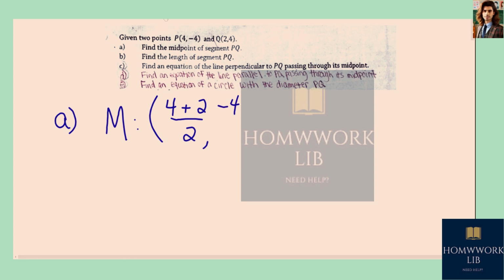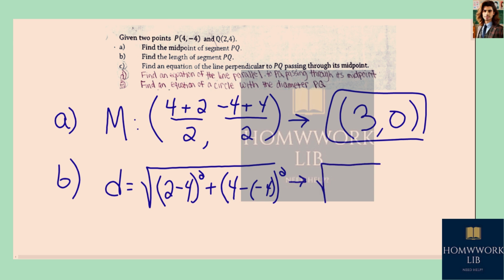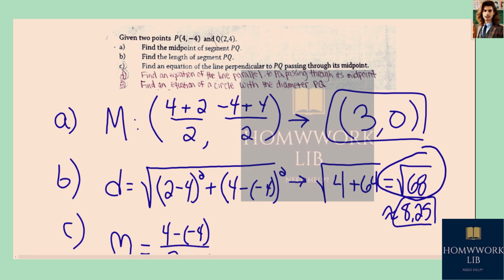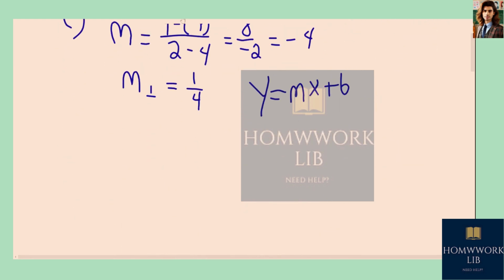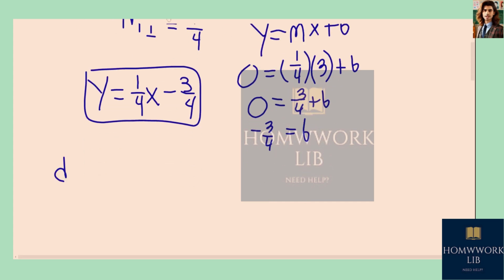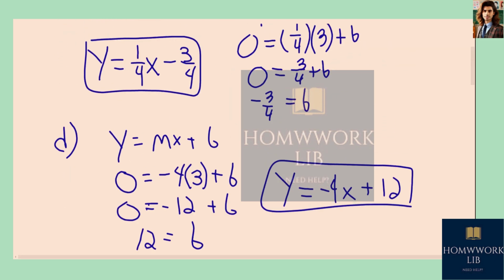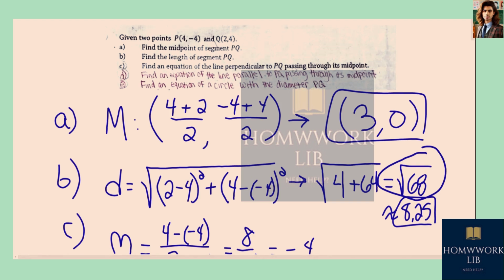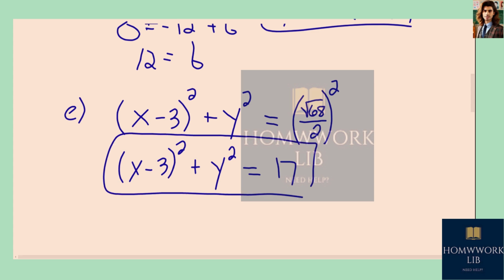[Math] Given two points P(4,-4) and Q(2,4), find the midpoint of segment PQ. Find the length of se